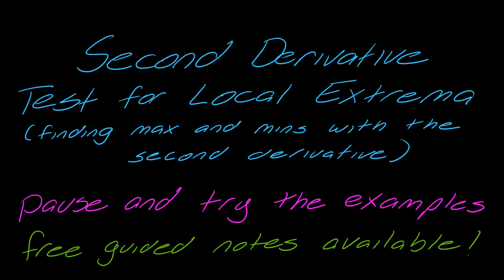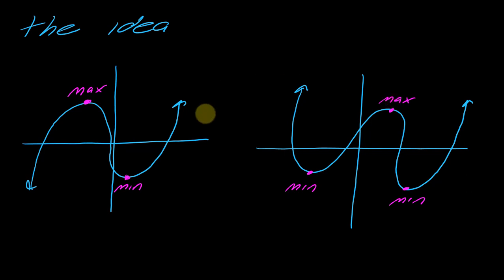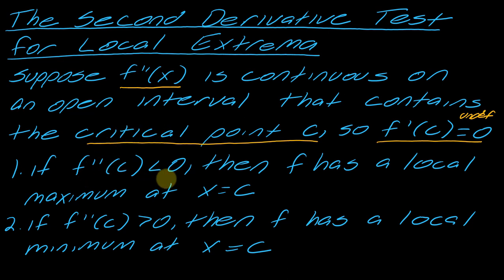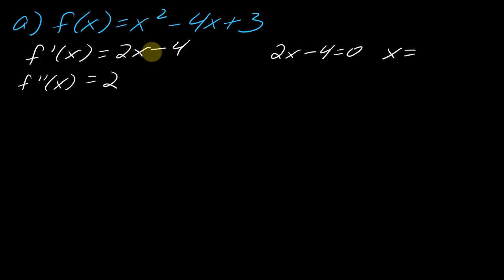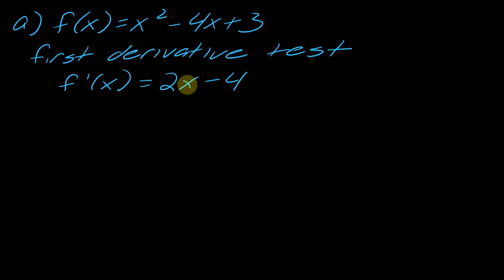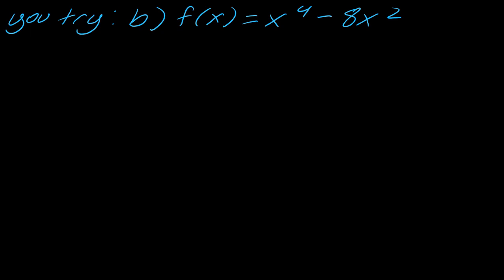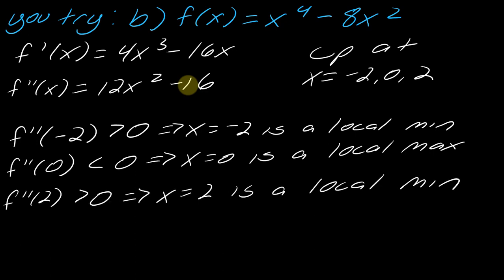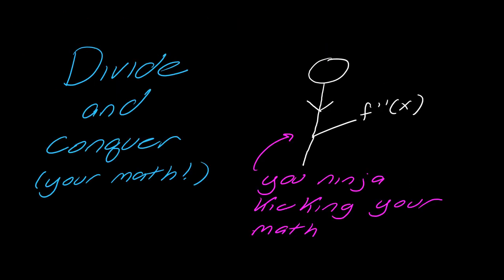Lesson: The Second Derivative Test for Extrema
In this video, we discuss the Second Derivative Test for Extrema. We discuss the intuition behind the test, compare it to the first derivative test, and do several examples.

Quick References
0:31 the intuition behind this
1:42 statement of the test
3:10 examples showing how to use this second derivative test, how it compares to the first derivative test, and why we have 2 tests